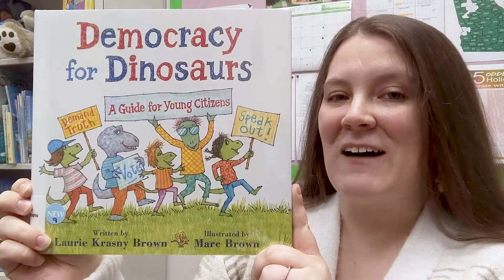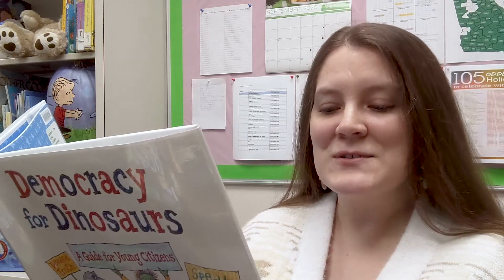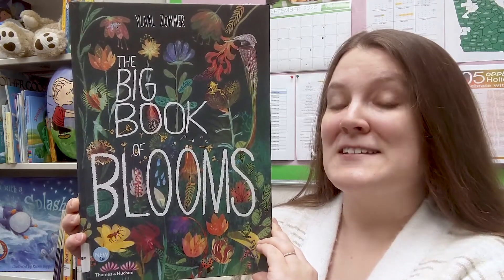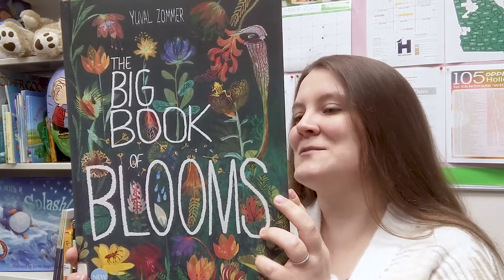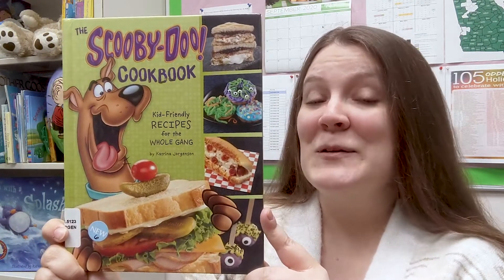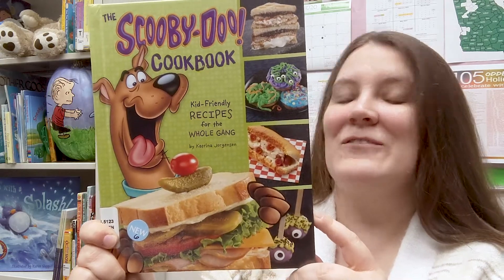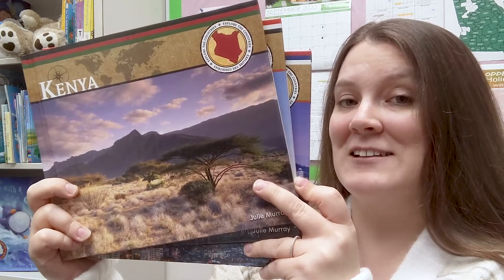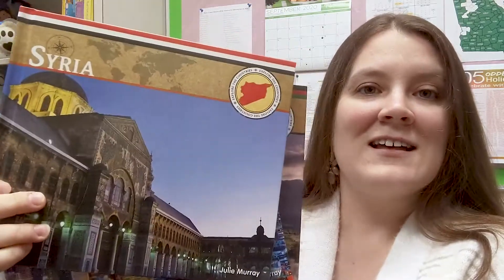Children's New Non Fiction books, Fall 2020 at Henry County Libraries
Books discussed include; "Democracy for Dinosaurs" by Laurie Brown, " The Big Book of Blooms" by Yuval Zommer, "The Scooby-Doo Cookbook!" by Katrina Jorgensen, and new Big Buddy books on different countries.
Visit gapines.org or use the PINES app to place a book on hold!